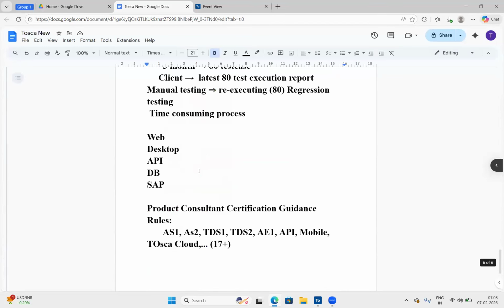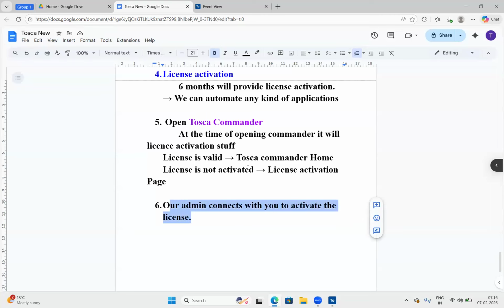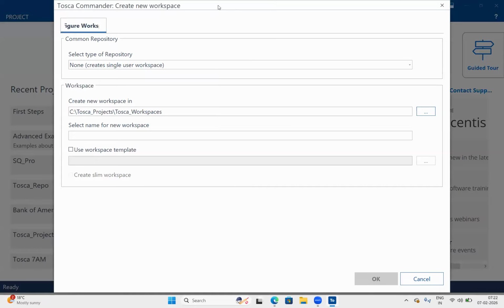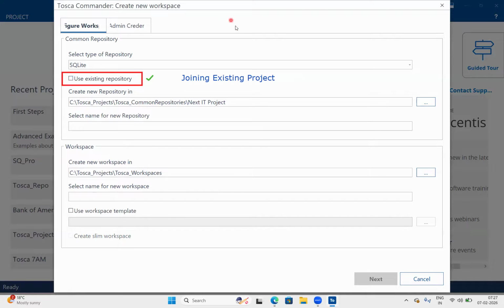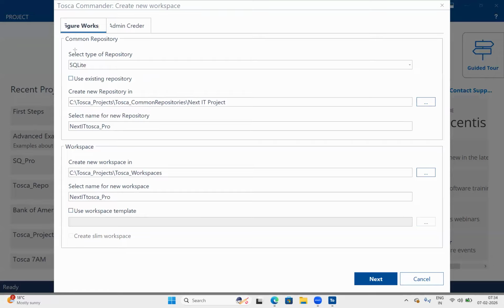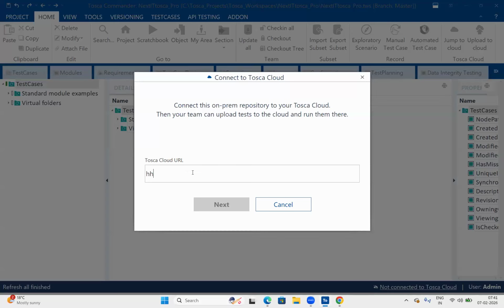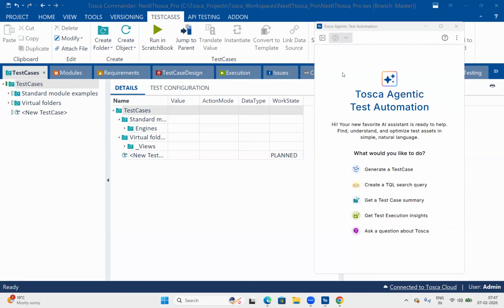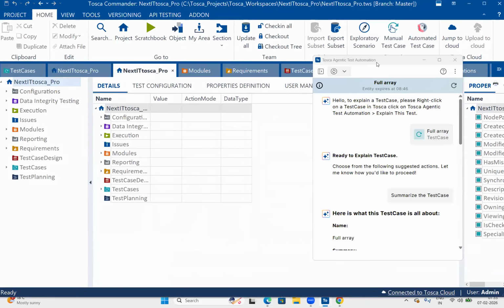07-02-2026 Tosca DEMO 2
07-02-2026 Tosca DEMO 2